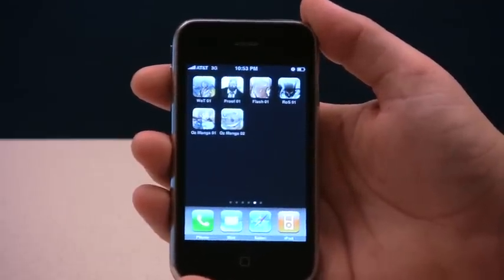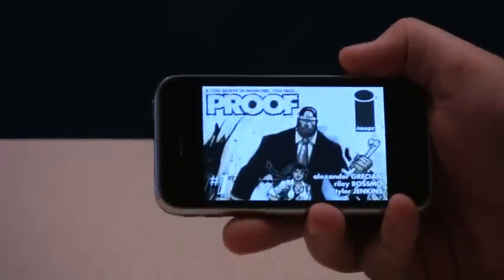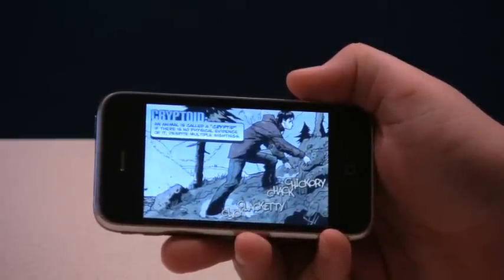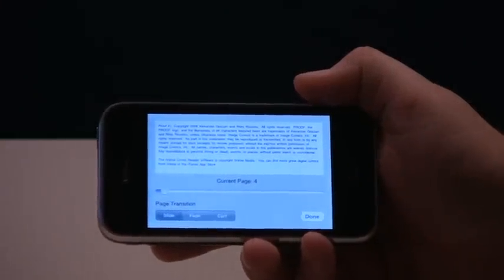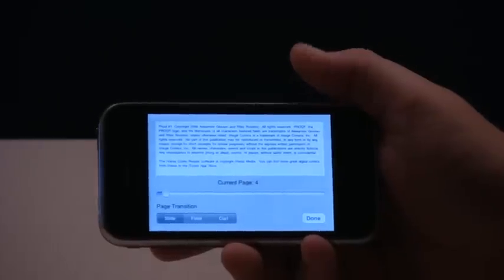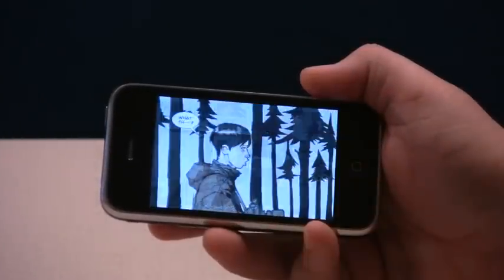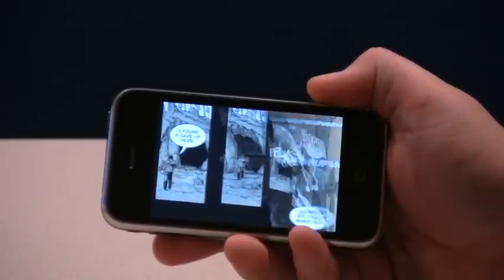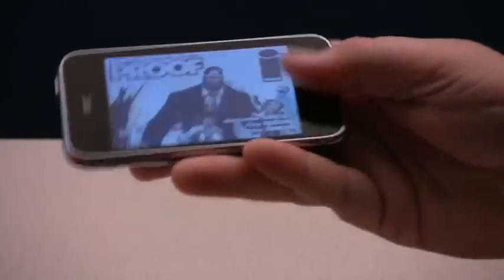iVerse Comic Reader 1.0 Demo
This  is a quick demo to showcase the final version of our comic reader application, and how it works.